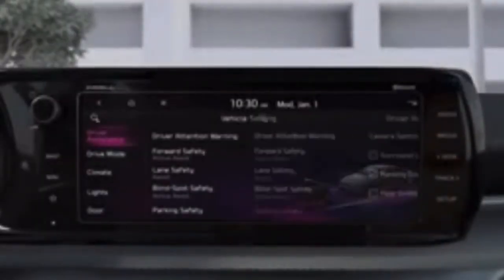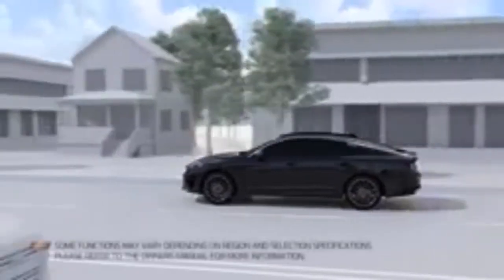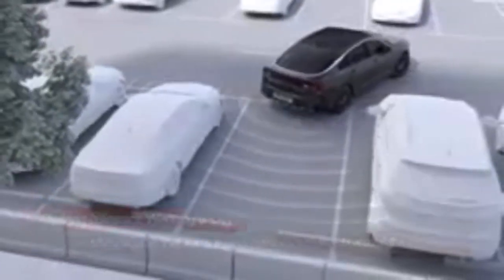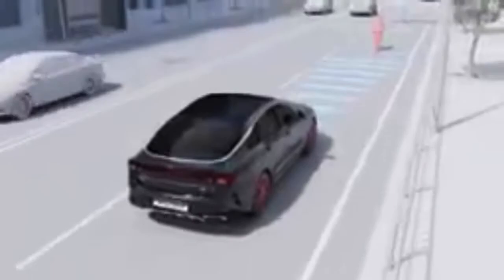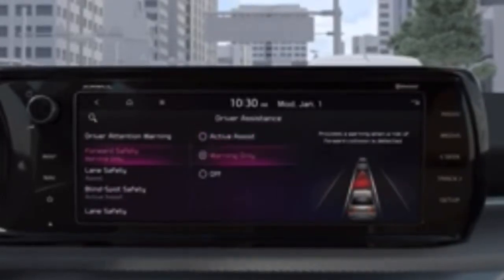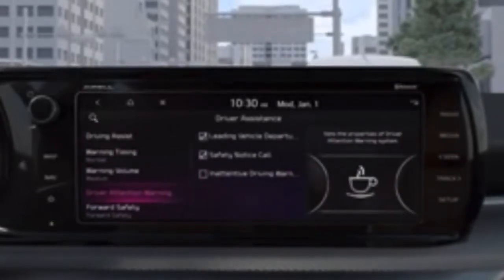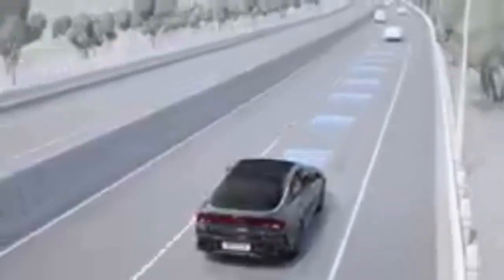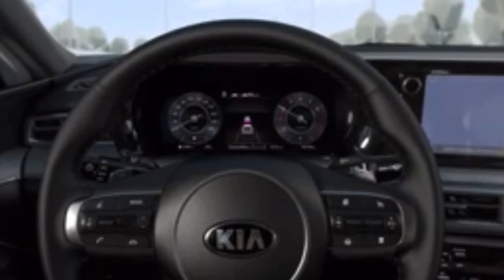VLOG 004 CAR DRIVING NAD MAINTENANCE - TIPS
VLOG 004 CAR DRIVING NAD MAINTENANCE